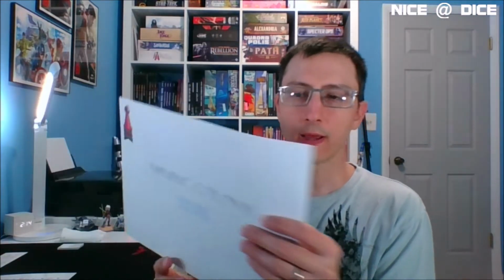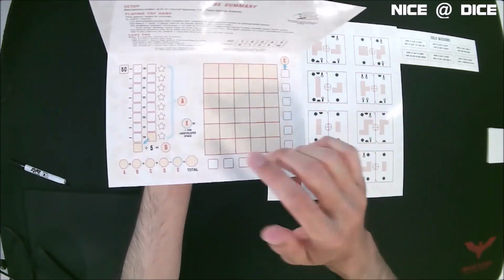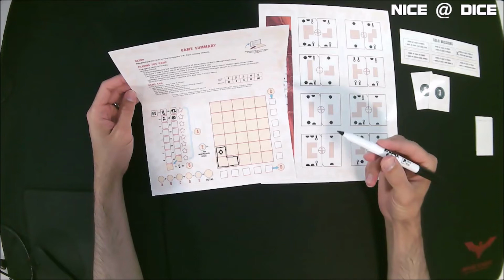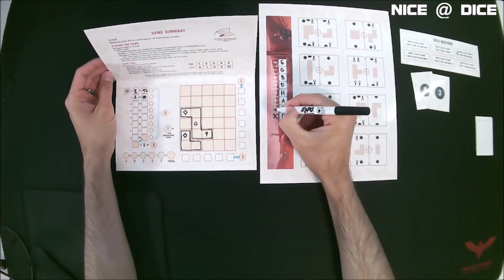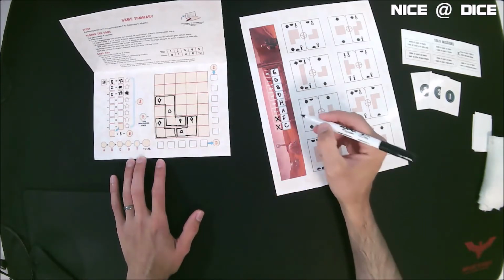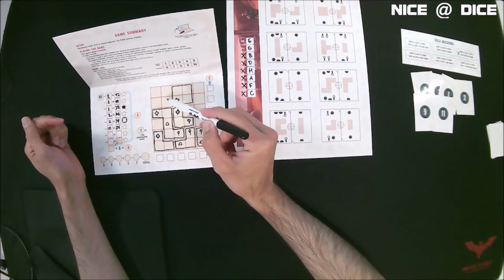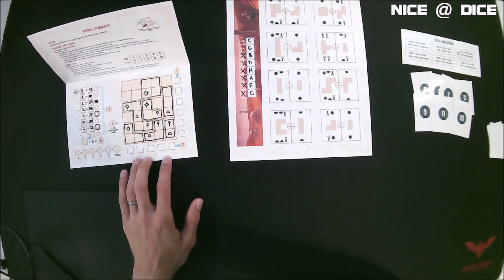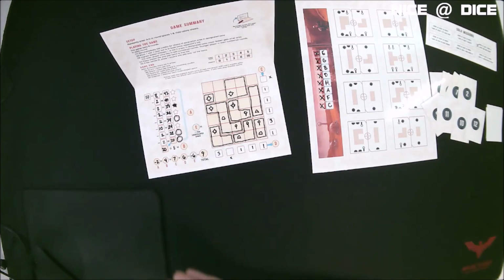Watch Me Play: Mining Colony Duel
Watch me play through a solo game of Mining Colony Duel, followed by a brief review.